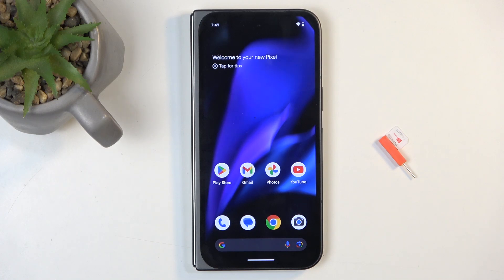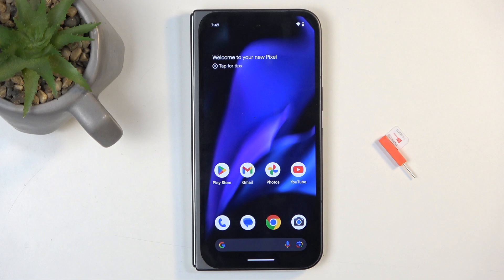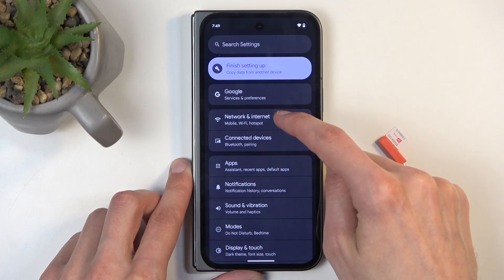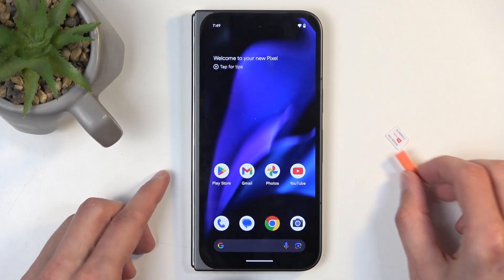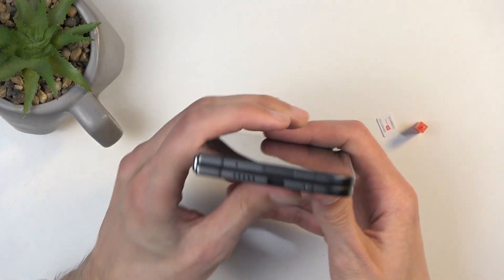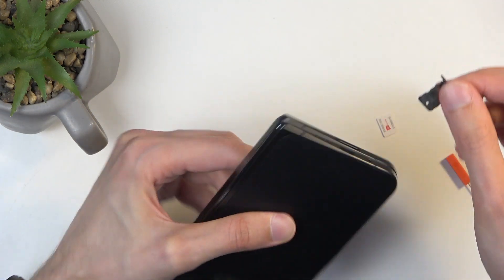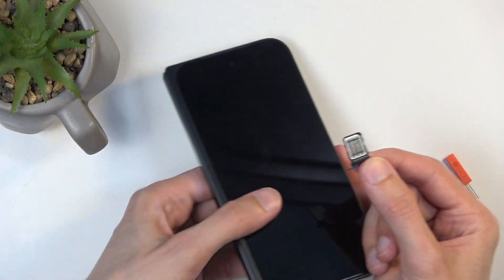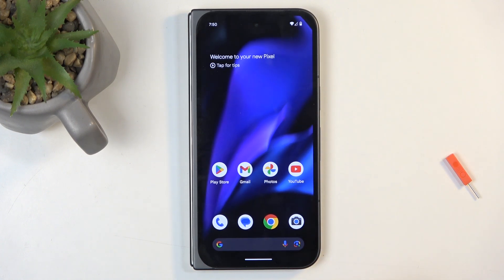Google Pixel 9 Pro Fold - How to Insert SIM and SD Card? | Setup Cards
Hello! Inserting a SIM and SD card into your Google Pixel 9 Pro Fold is essential for connectivity and storage. This guide will show you how to set up your cards easily. Get started with these steps!

How to insert SIM and SD card in Google Pixel 9 Pro Fold?
How to set up cards on Google Pixel 9 Pro Fold?
Can you insert SIM and SD card in Google Pixel 9 Pro Fold?